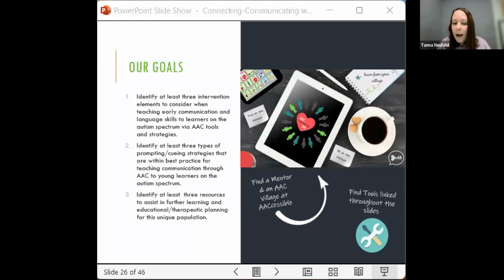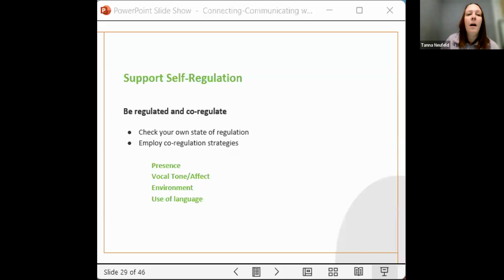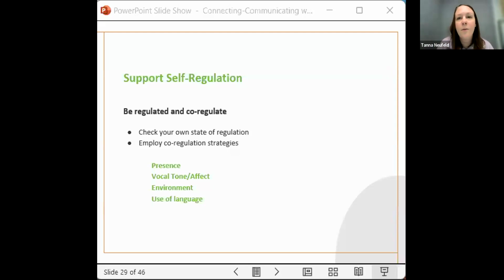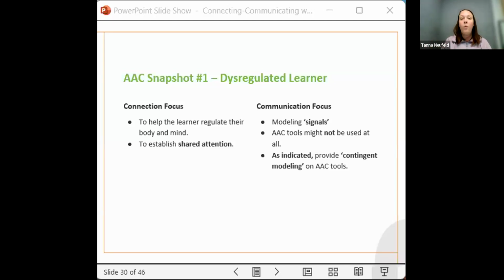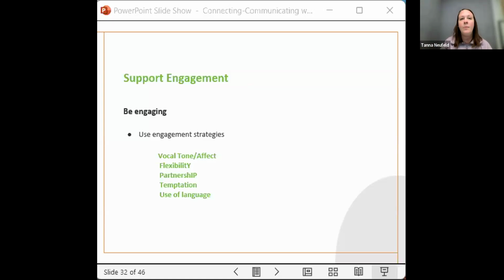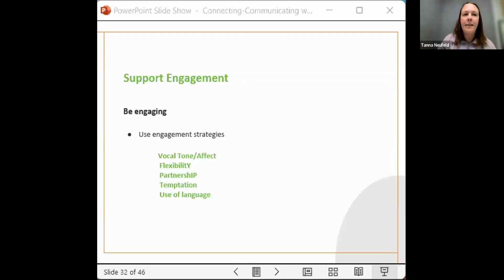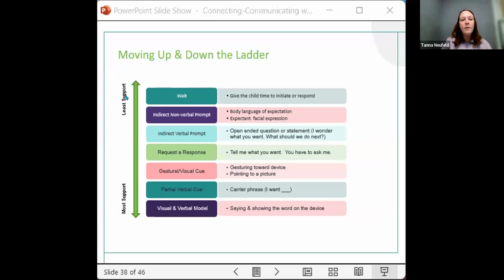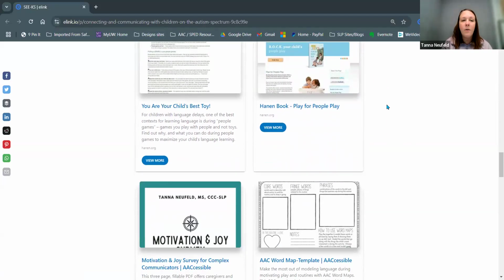Connecting & Communicating with Young Learners with Autism Through AAC – Part 2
In this session, participants applied concepts from Part 1 by exploring strategies for supporting young learners with autism in early learning settings. They examined methods to enhance regulation, communicative intent, two-way communication, and “first word” learning using multimodal AAC. The session concluded with resources for ongoing professional development and self-reflection.